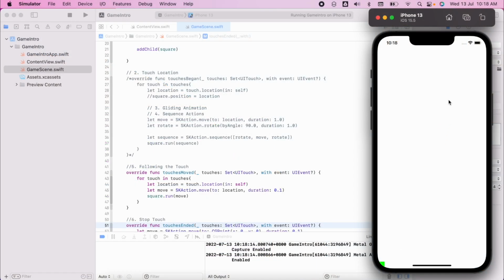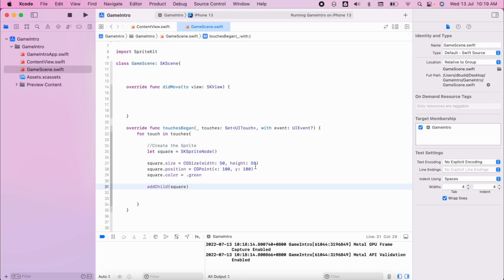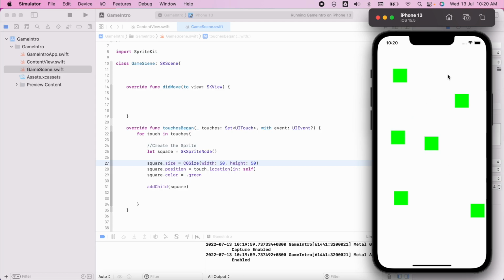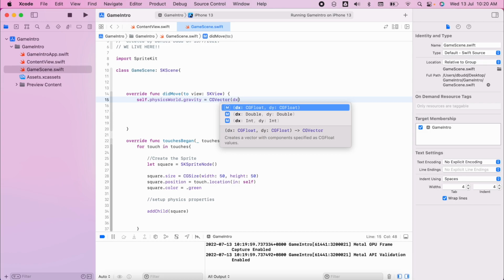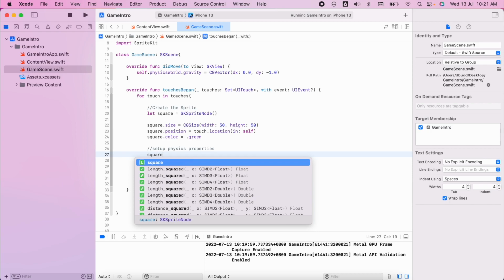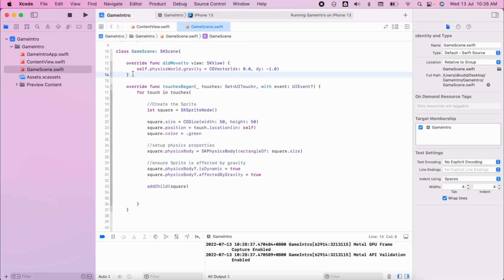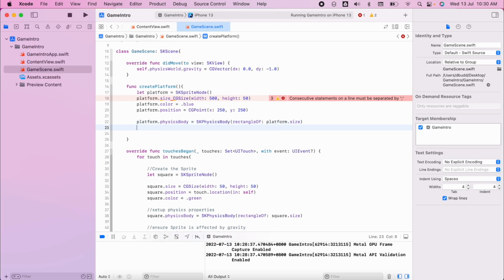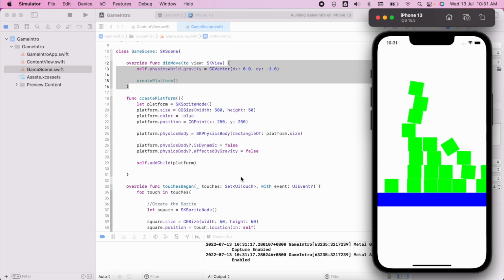Adding gravity to a SpriteKit game - Mobile Game Development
In this video students will learn how to add Gravity to their games using SpriteKit.